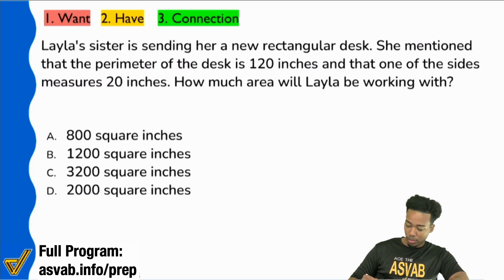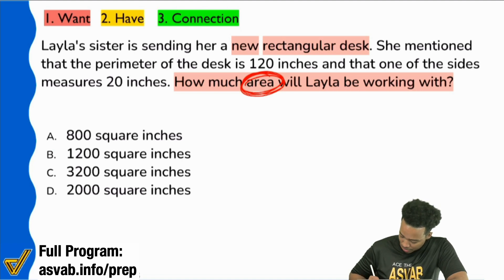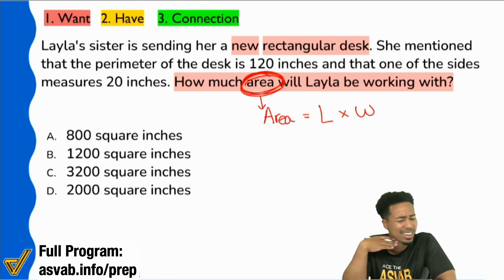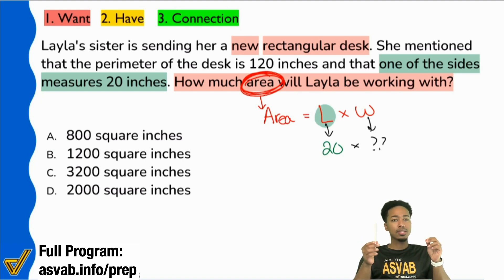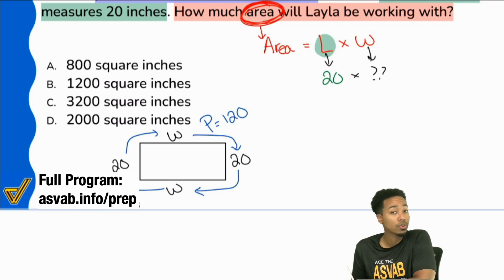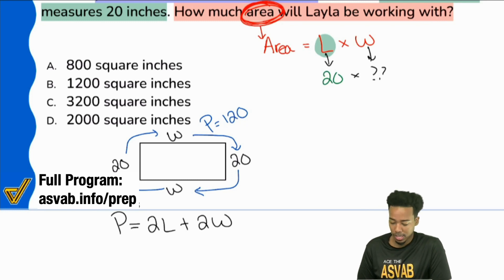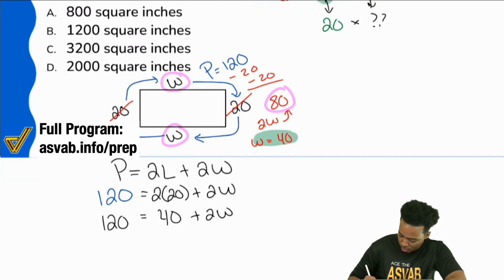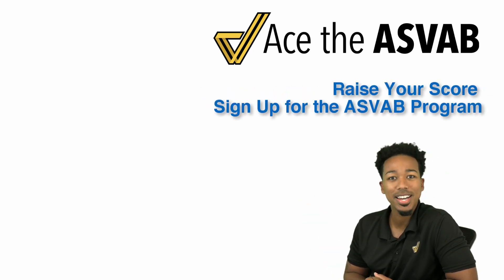ASVAB Arithmetic Reasoning - Area and Perimeter Practice Test Question (Word Problem Walkthrough)